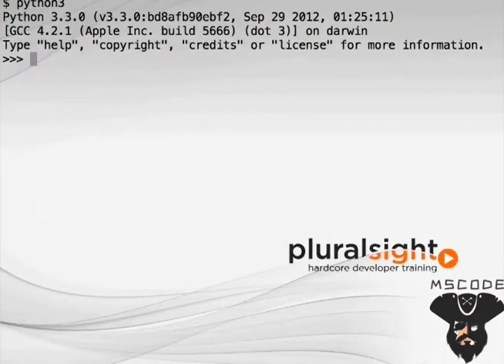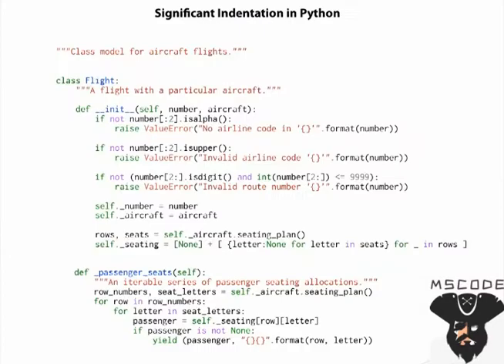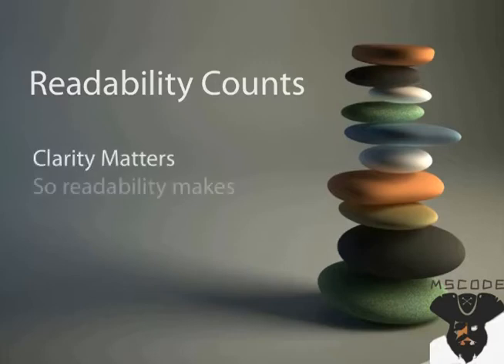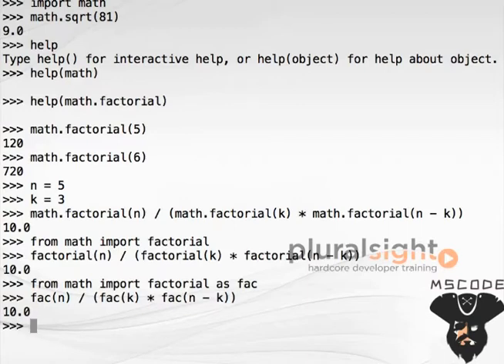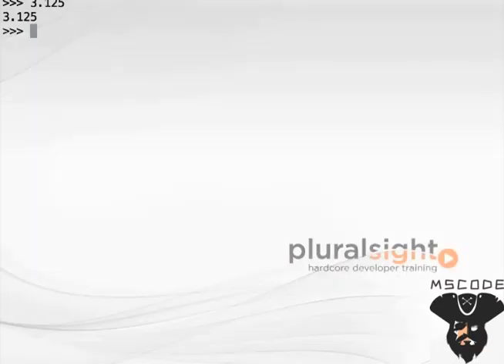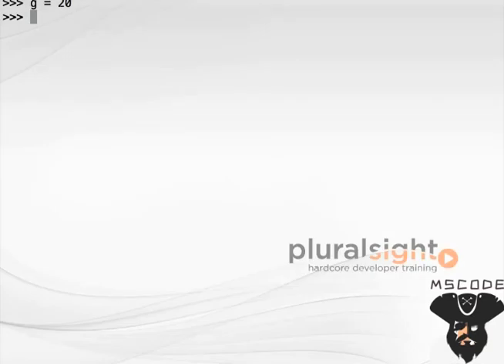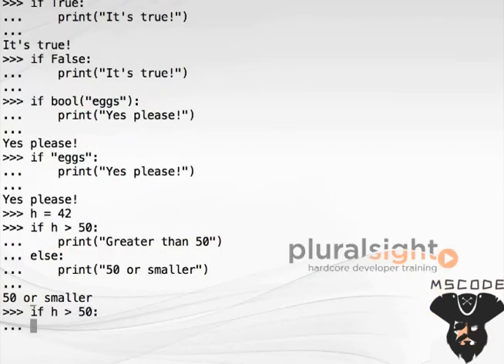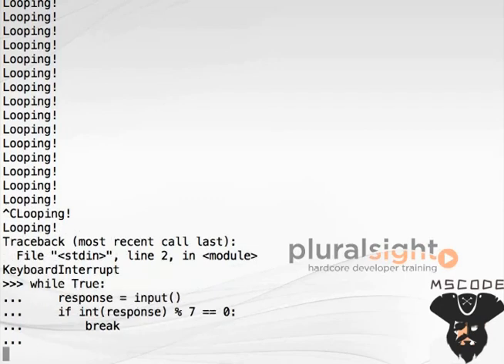2 Getting_started_python